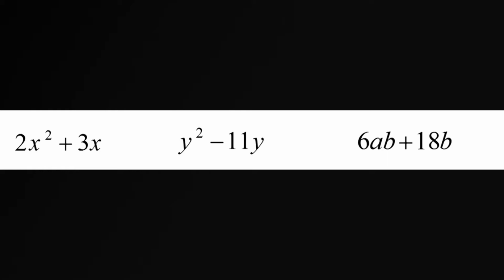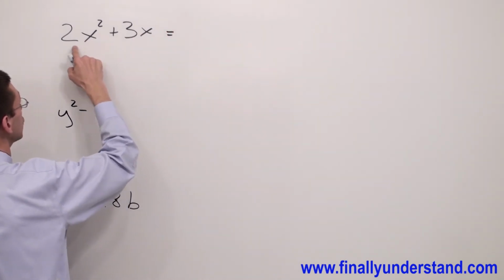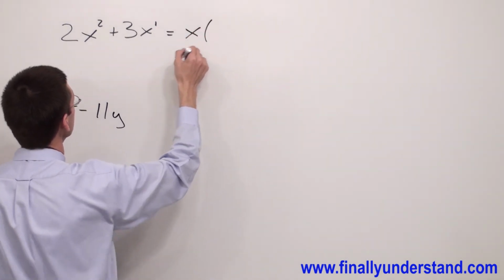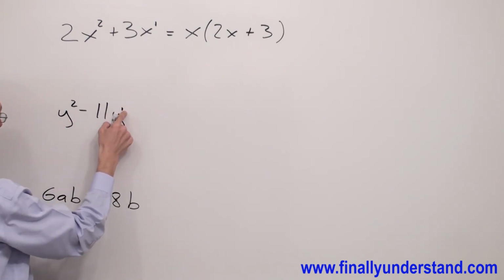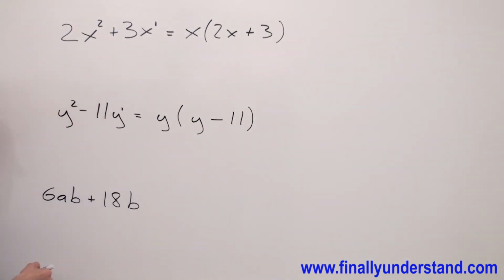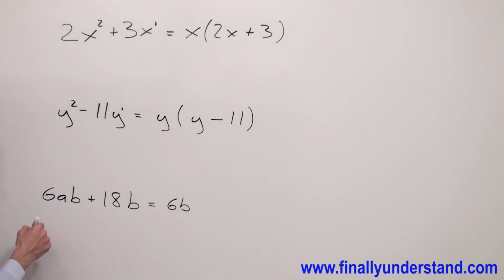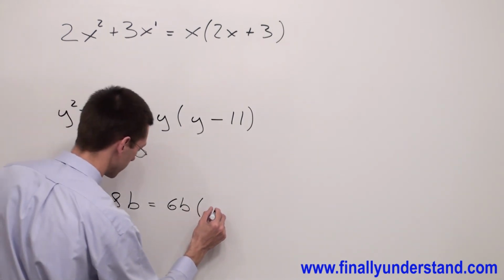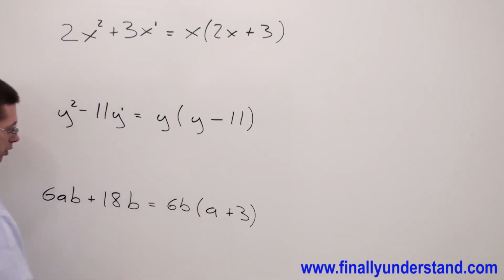Factoring | Step-by-Step Algebra Tutorial 03